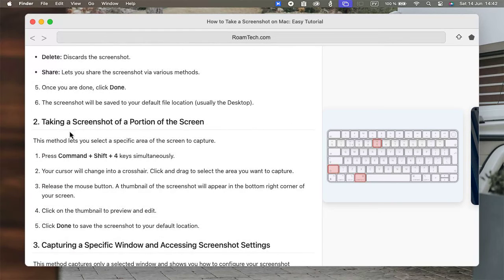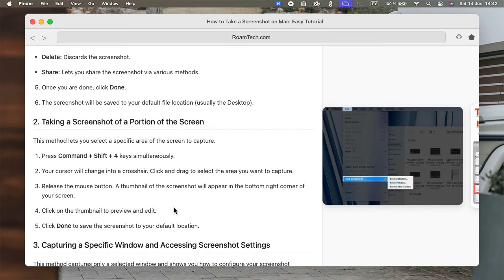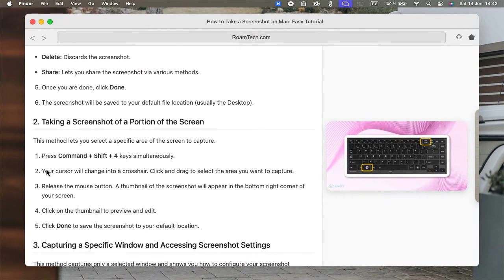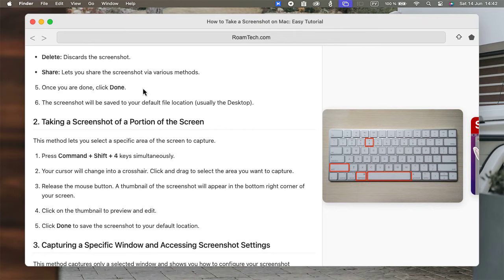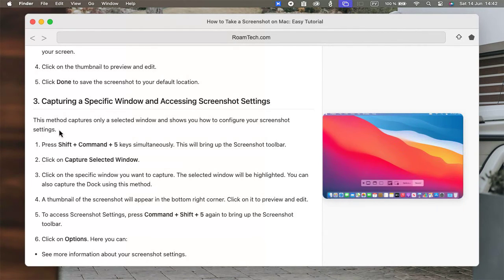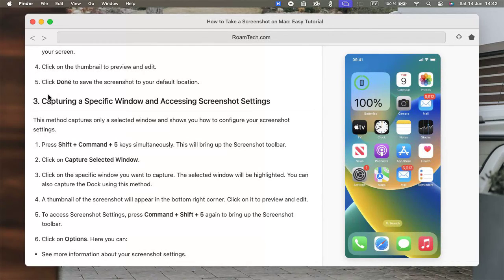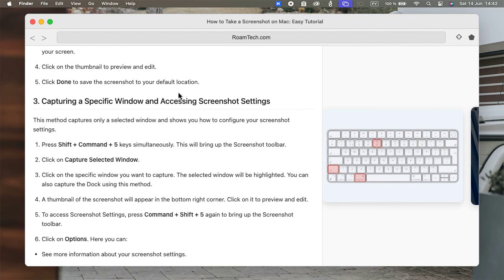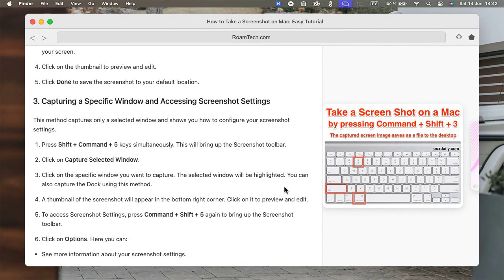How to Take a Screenshot on Mac Easy Tutorial